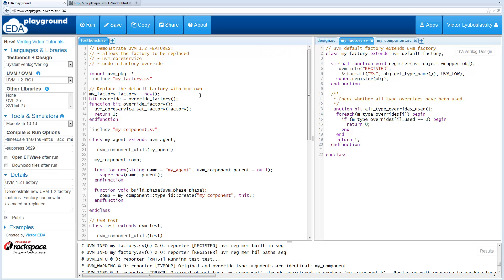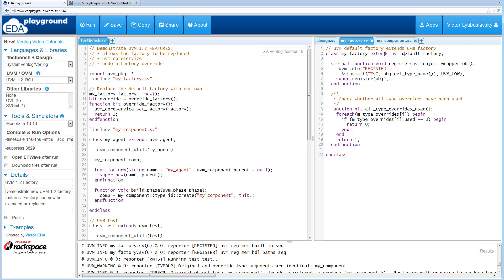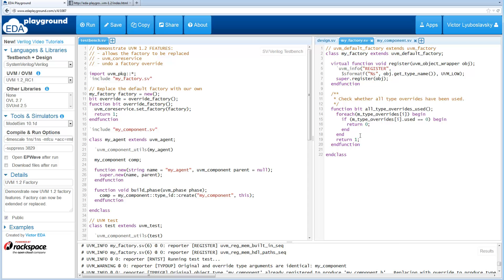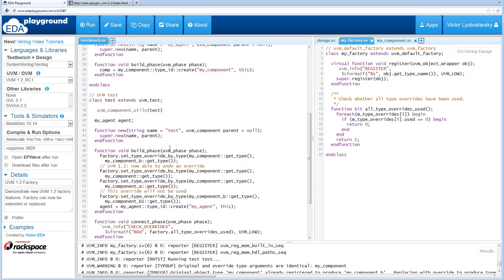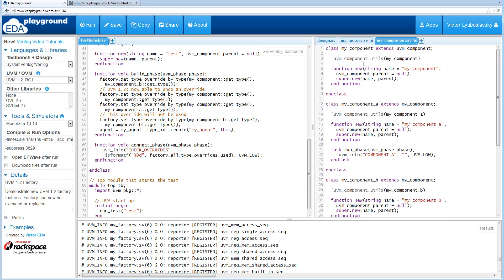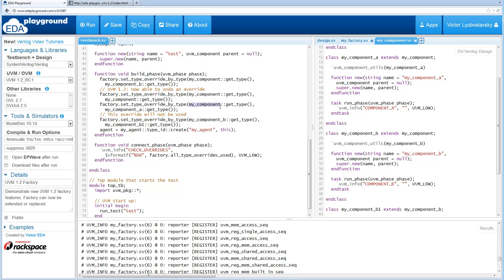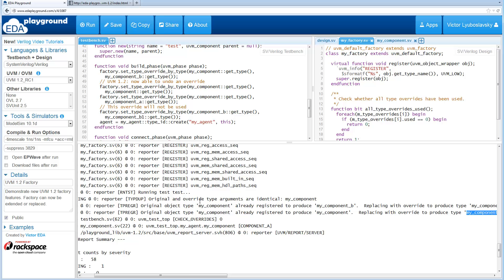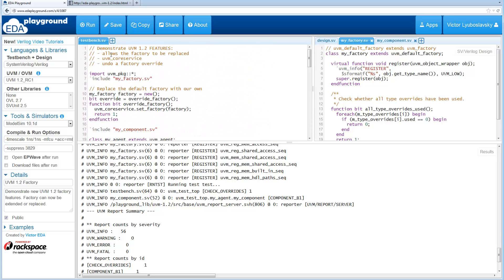What's New in SystemVerilog UVM 1.2 -- Factory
In this video we cover UVM 1.2 changes related to factory:
 - allows the factory to be replaced
 - uvm_coreservice to get/set factory and other services
 - undo a factory override

This video series covers the changes and new features introduced in UVM 1.2 (Universal Verification Methodology). It is intended for engineers who are already somewhat familiar with UVM.